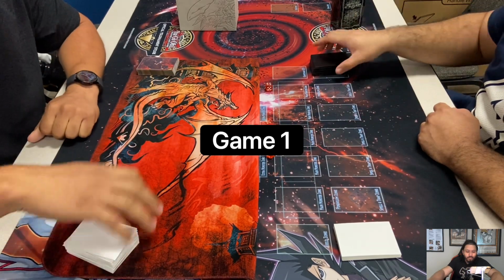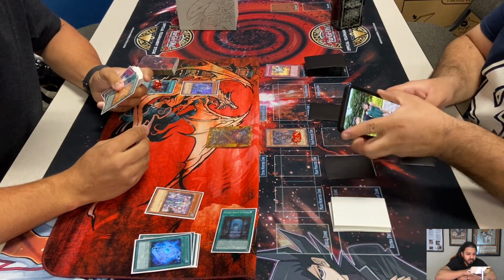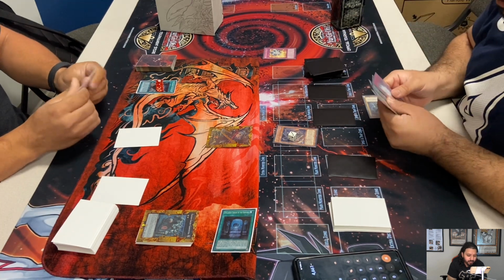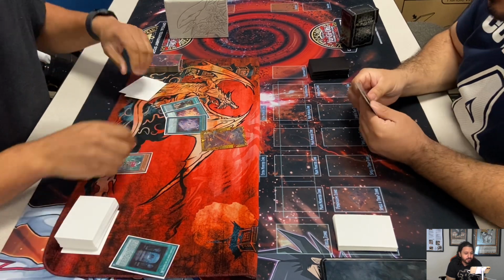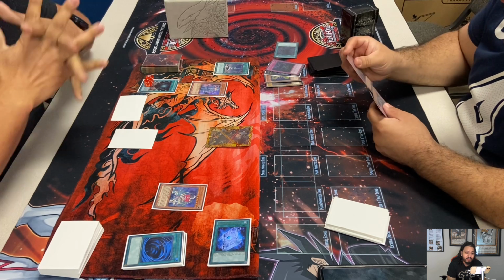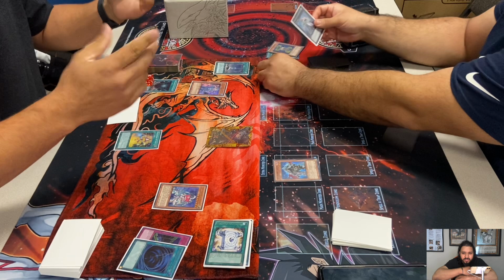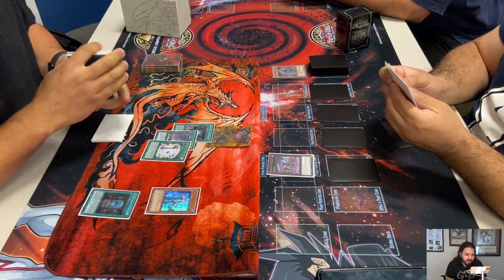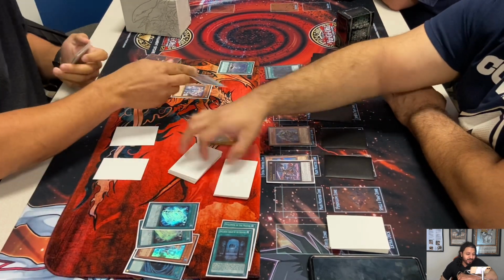HAT Format Round 1: Spellbooks Vs Evilswarms!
Round 1 Hat format at epik cards and games in hurst Texas between Tyler playing Spellbooks Vs Julio playing Evilswarm!